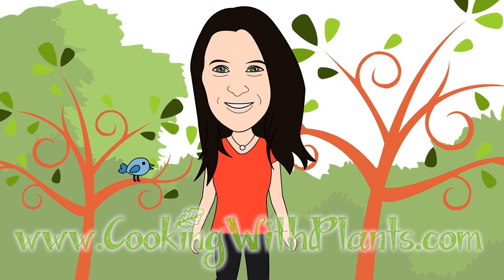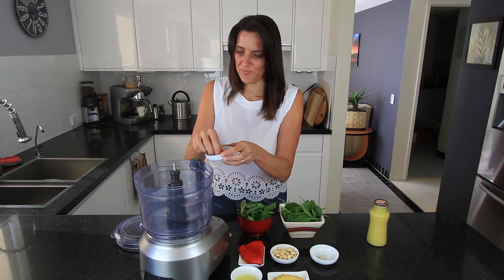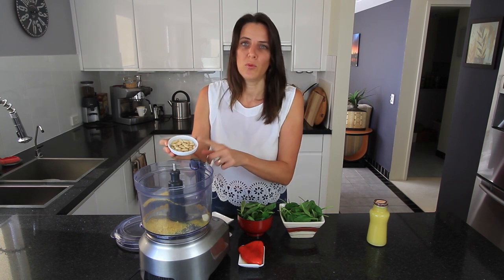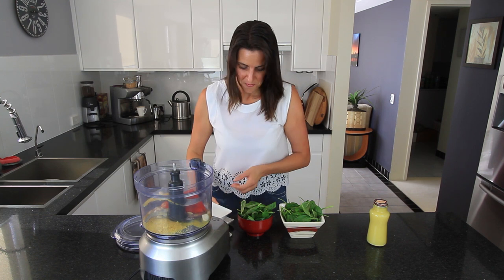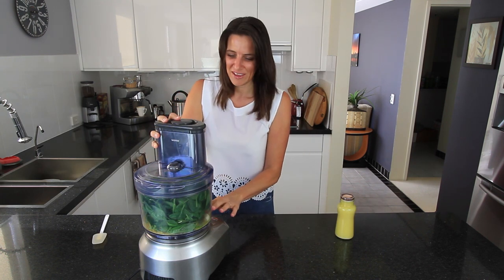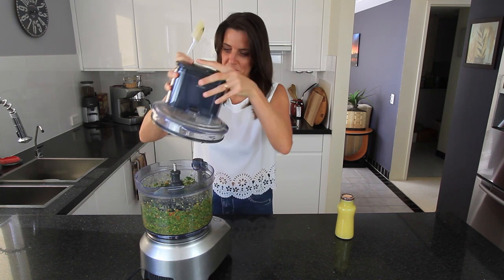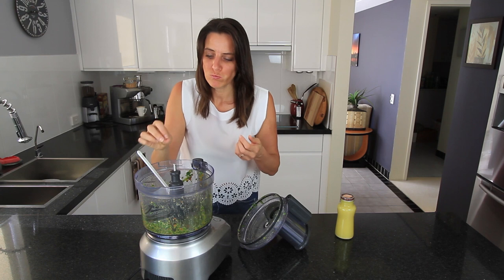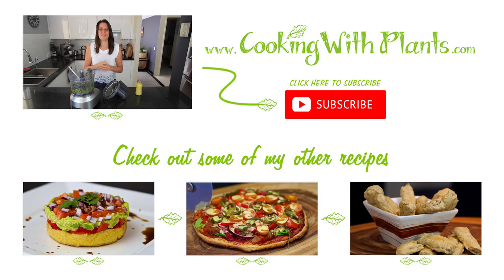Chargrilled Red Pepper Pesto - Ideal Oil & Dairy Free Dip or Vegan Sauce!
This chargrilled red pepper pesto is simple to make and is a flavor sensation! Mix it through pasta as a sauce, have it as a vegan pesto dip, put it on sandwiches, top potatoes... the options are endless - and all delicious!

Best of all this pesto recipe has no added oil and is totally dairy free!

A delicious plant based snack that you can serve at parties or use in your day to day meals for extra zip and zing... oh yeah :-)

Ingredients:

* This recipe is metric

1 chargrilled red pepper (store bought, in salt and vinegar brine)
1 bunch basil leaves (60g)
2 large handfuls of baby spinach
1/2 tsp celtic sea salt (coarse)
1/4 cup almonds (or nuts of choice)
2 tbs nutritional yeast flakes
1 garlic clove
2 tbs lemon juice

Enjoy xx